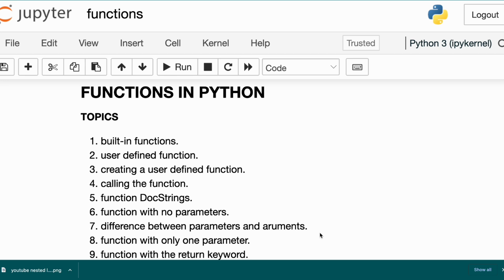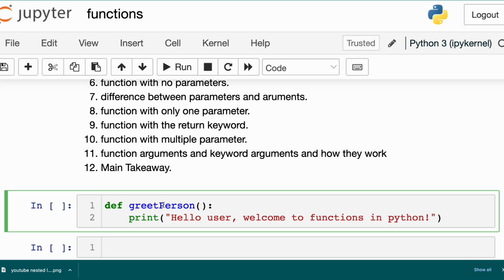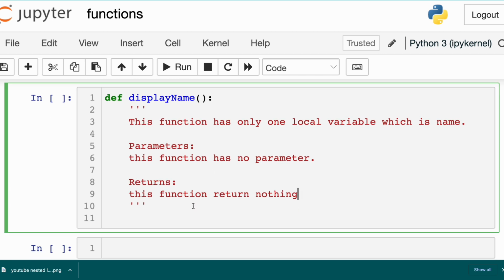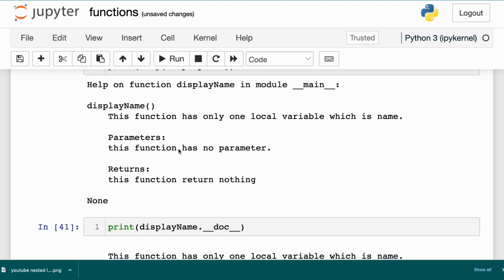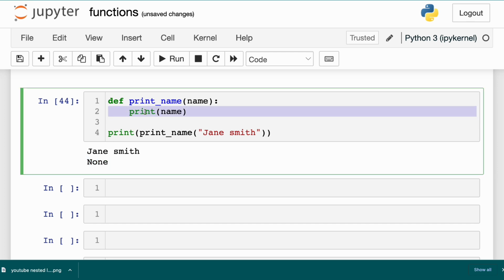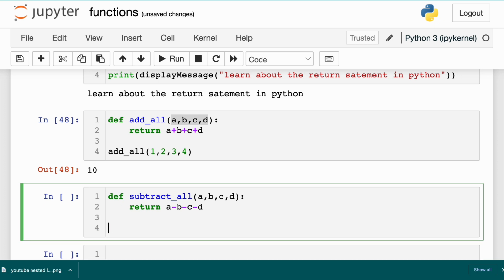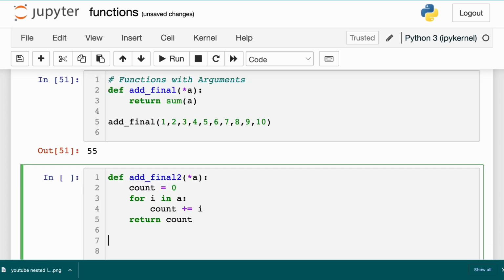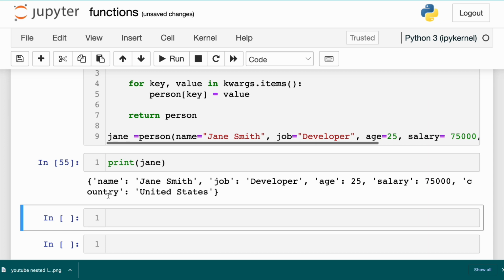How to work with python functions : 11 things you should know || Python Beginner Tutorials 2023.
In this python Beginner tutorial, we will briefly take a look at how functions works in python , also 11 things you should know about the python functions and finally how to use these concepts and use them efficient as you learn python. This tutorial is set to show you if not all most concept about functions in python.

VIDEO CHAPTERS
0:00 - Video intro
0:30 - Built - in functions
2:41 - User defined function
3:15 - Creating a user defined function
4:56 - Calling a user defined function
5:59 - Documentation string (DocString)
11:15 - Functions with no parameter
12:47 - difference between parameters and arguments
15:03 - Function with only one parameter
15:38 - function return keyword
18:34 - function with multiple parameters
21:02 - Function arguments and keyword arguments
29:04 - Main takeaway
29:54 - Outro

RESOURCES TO HELP YOU READ MORE ON PYTHON CONCEPT

HAPPY CODING